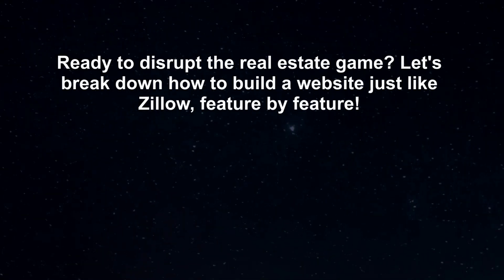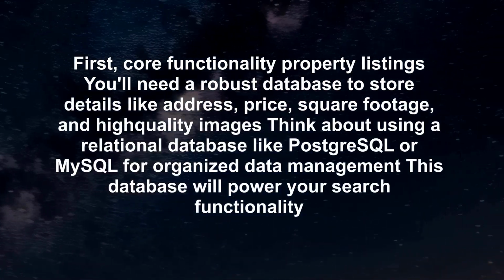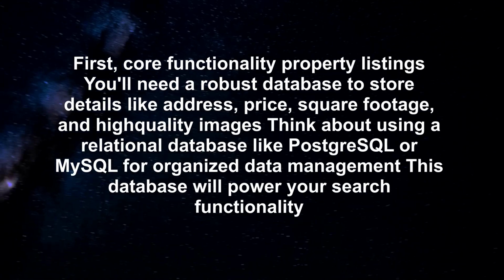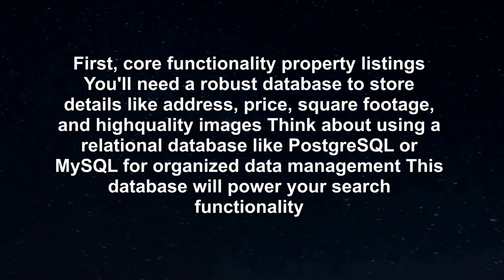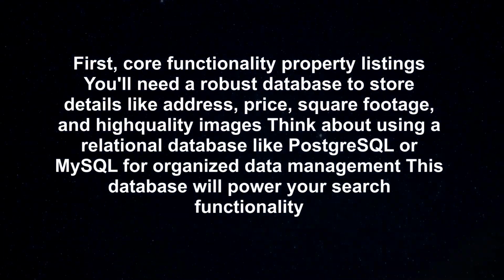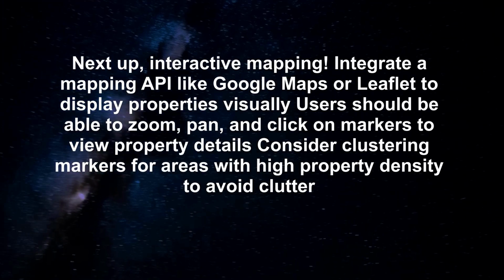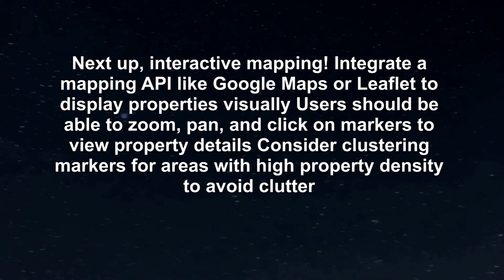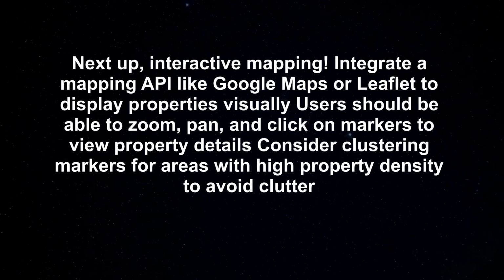HOW TO BUILD A WEBSITE LIKE ZILLOW - Julia'sTutorials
HOW TO BUILD A WEBSITE LIKE ZILLOW explores the essential features, technologies, and design considerations for creating a real estate website similar to Zillow, enabling users to search for properties and access valuable market data. This guide covers everything from property listings and mapping integrations to search filters and user authentication, providing a roadmap for building a successful real estate platform.

00:00 Intro
00:08 Property Listings
00:22 Interactive Mapping
00:33 Advanced Filters
00:43 User Experience
00:52 Market Data
01:01 Responsive Design